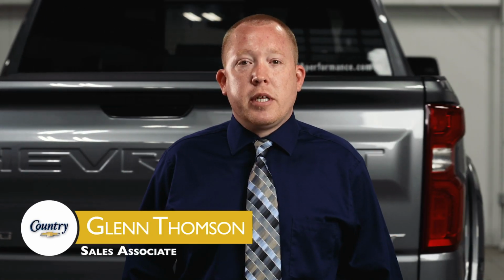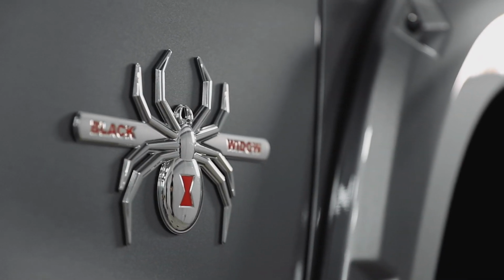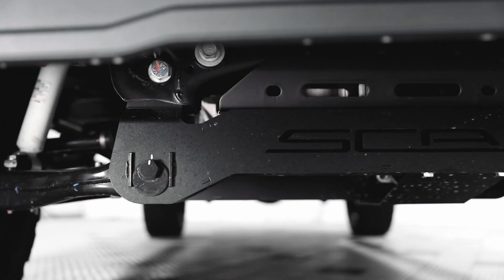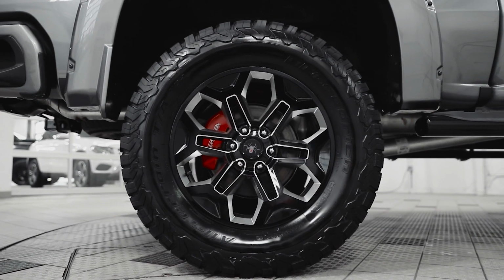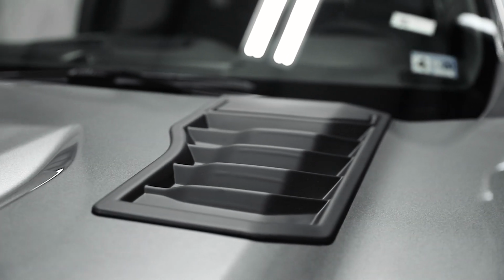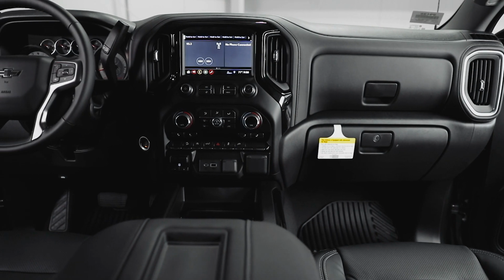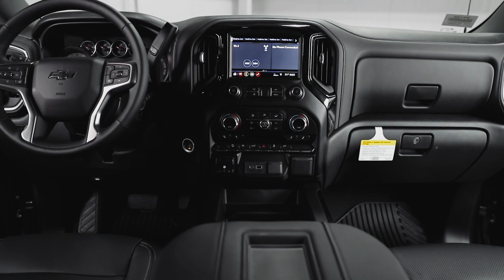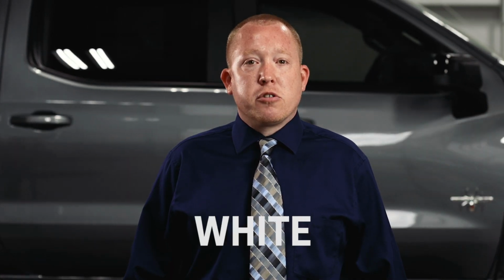2019 Chevrolet Silverado RST BLACK WIDOW Edition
This week we are bringing you the all new 2019 Chevrolet Silverado custom BLACK WIDOW edition as our PICK OF THE WEEK. Check out this amazing (and gorgeous) RST Silverado in the SCA Performance Black Widow package. Watch this 2 minute video to learn all about the extras that set this truck apart!

Interested in this specific truck? Find out more including price and details